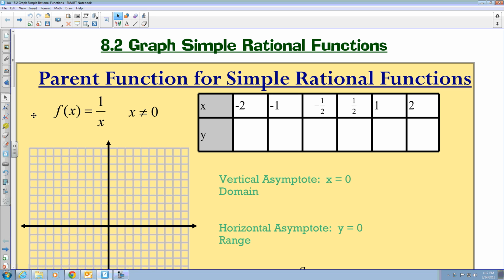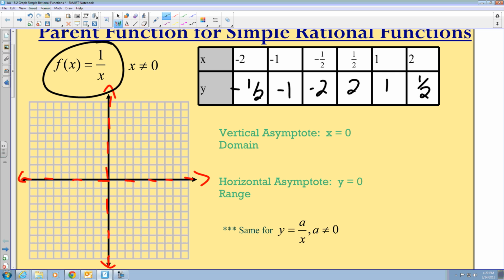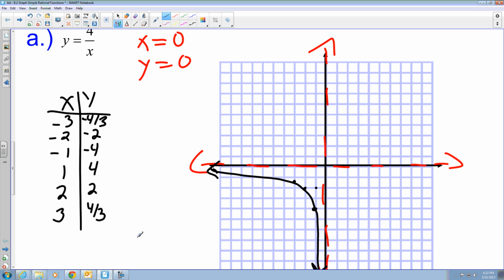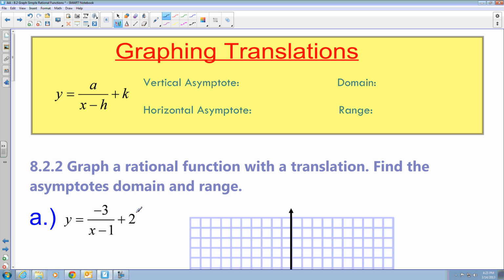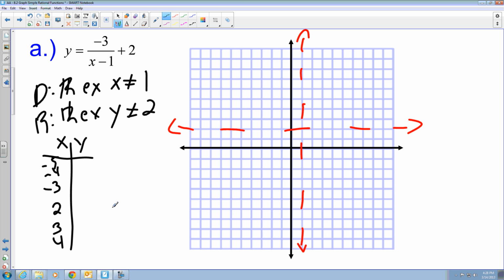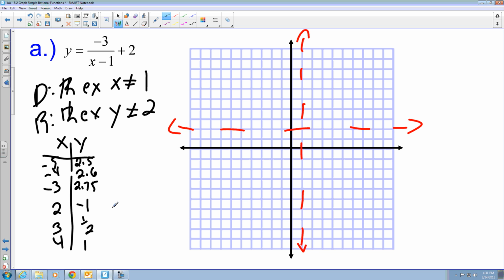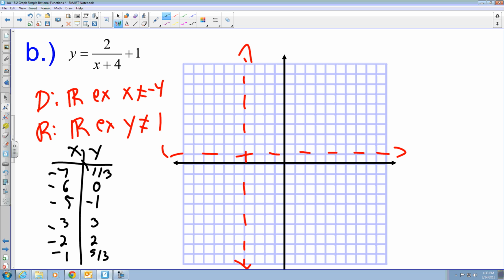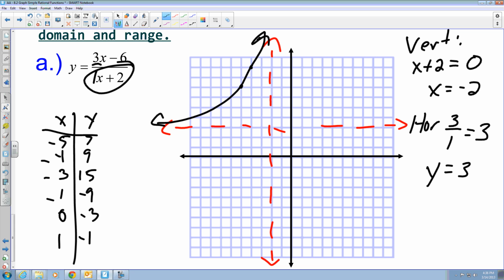8.2 Graph Simple Rational Functions